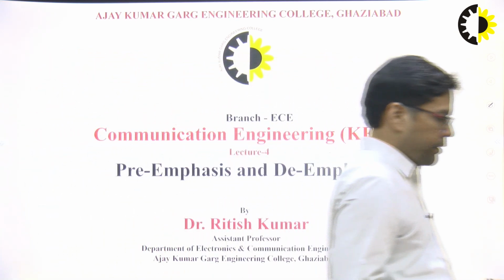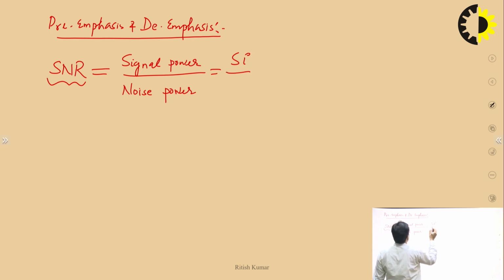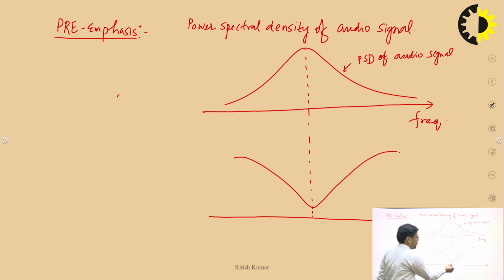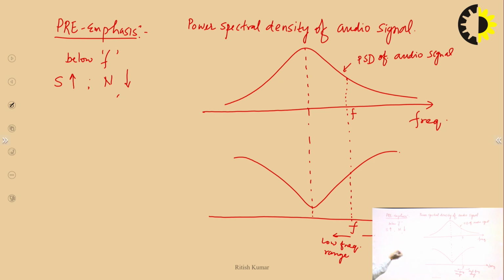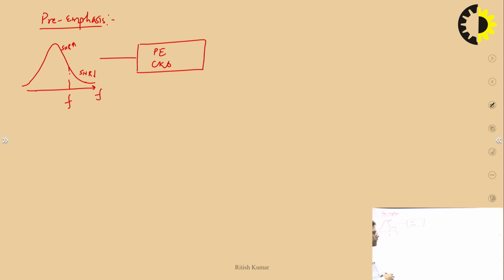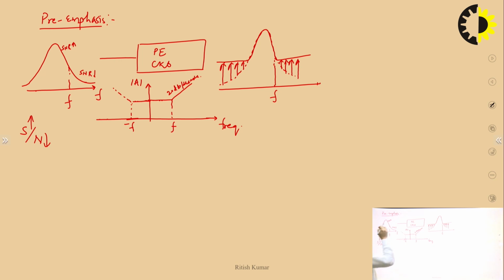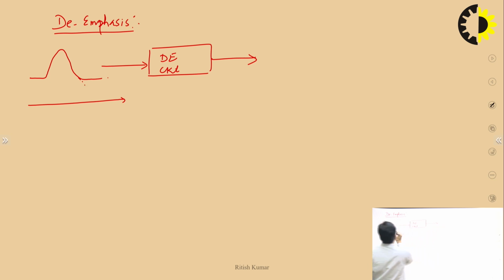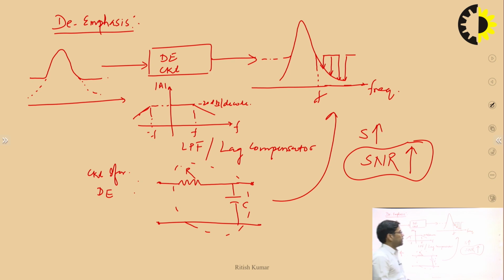PRE EMPHASIS AND DE EMPHASIS || COMMUNICATION ENGINEERING || LECTURE 04 BY DR RITISH KUMAR || AKGEC